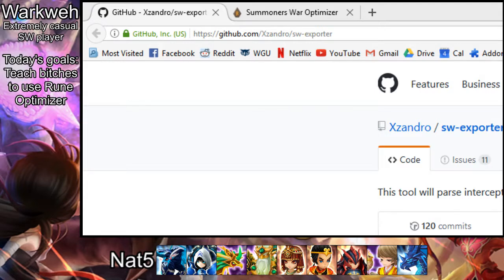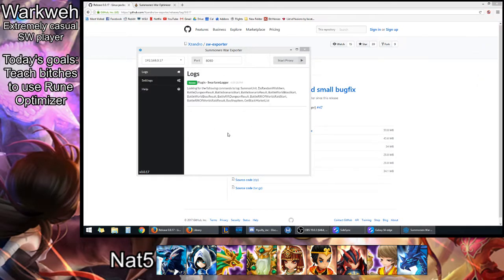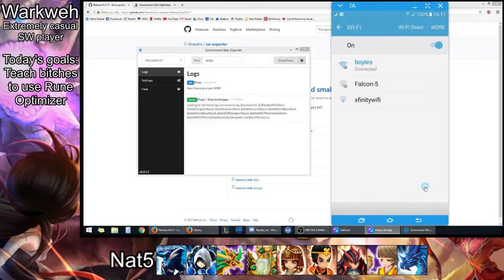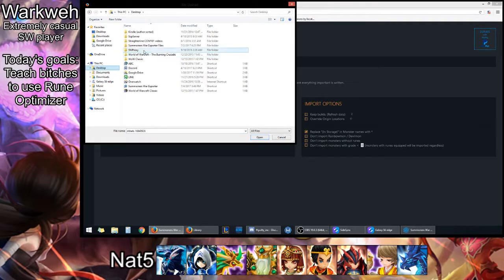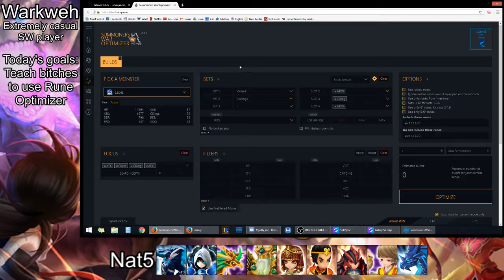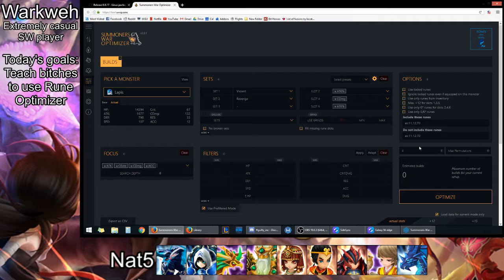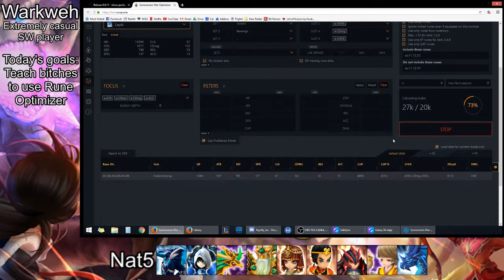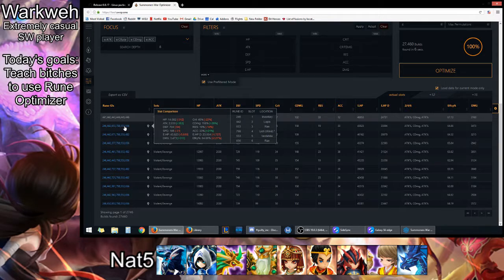Summoners War Rune Optimizer Guide